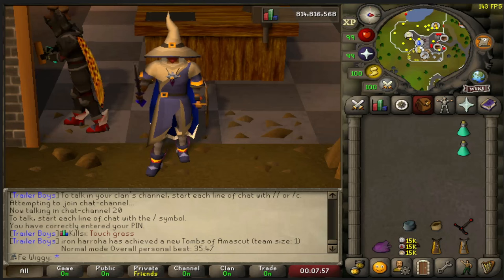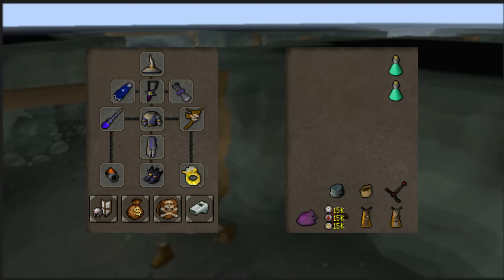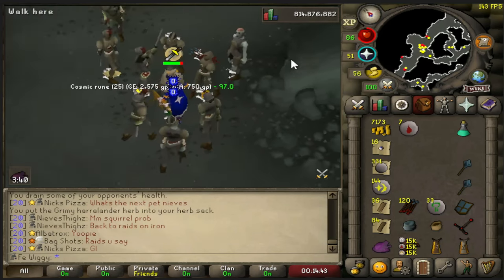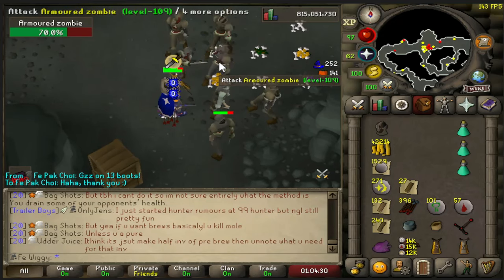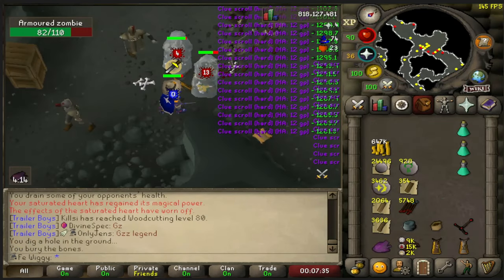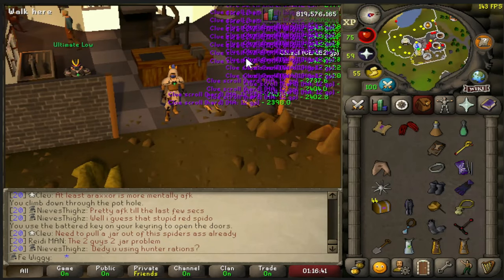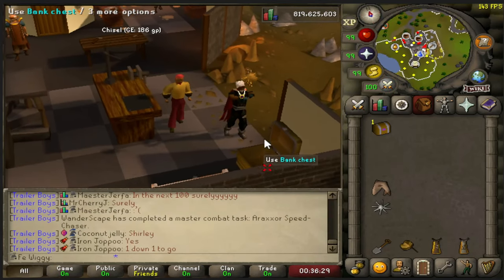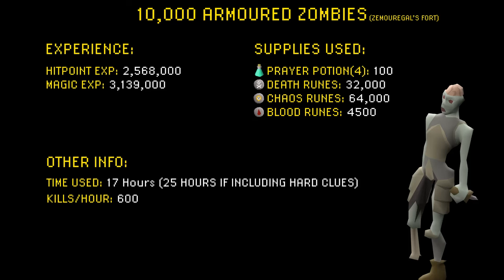Loot From 10,000 Armoured Zombies (Zemouregal's Fort) *New Zombie Helmet*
On November 6th 2024, Jagex added a new quest to OSRS called The Curse of Arrav. After completing this quest you will be able to slay a stronger version of the already known Armoured Zombies. Alongside being stronger than their zombie "friends" in the Zemouregal's Base, they also drop a new Broken Zombie Helmet!
Even though im mostly here to test out the hard clue drop rate, lets see how many helmets I will get in 10,000 Armoured Zombies!